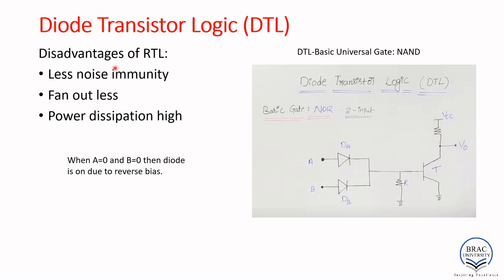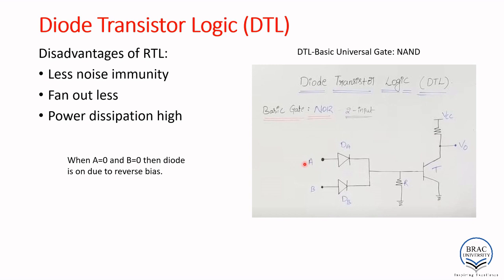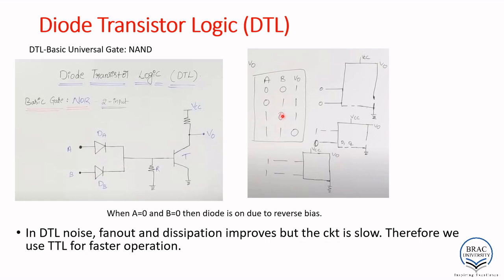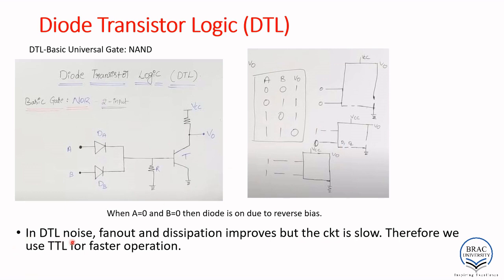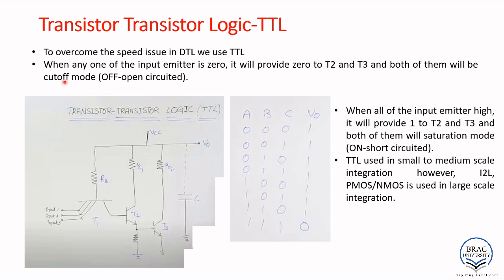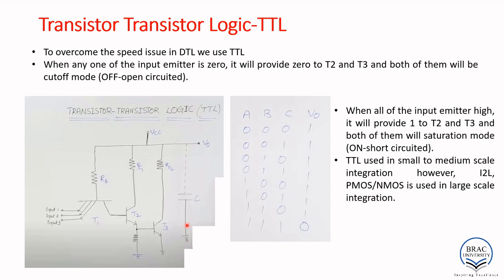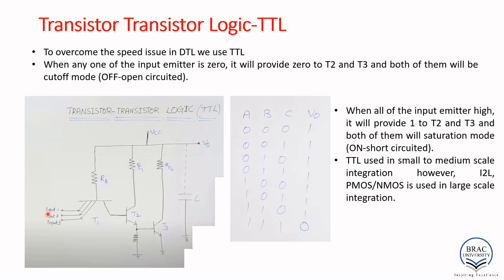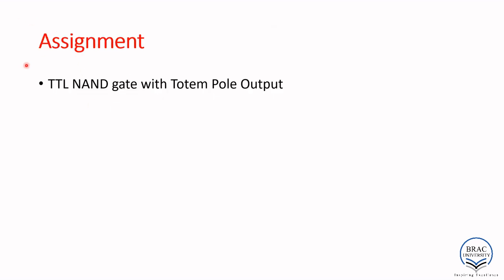Lecture 12 Part 3 Intro to Logic Family